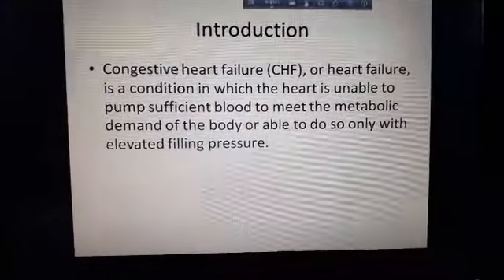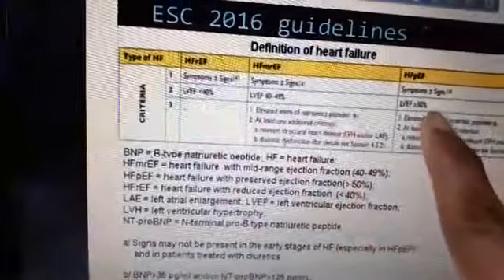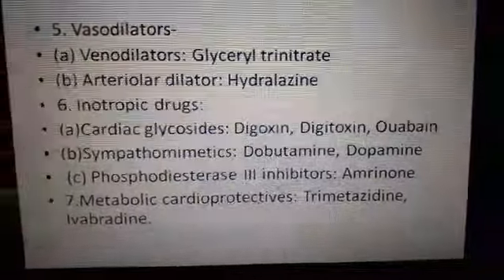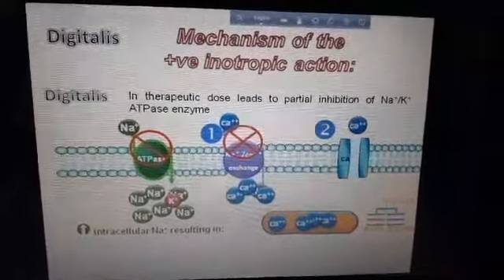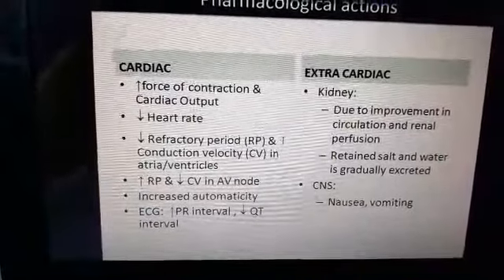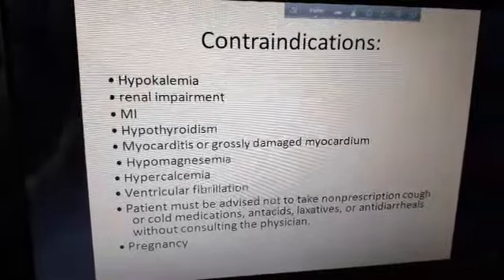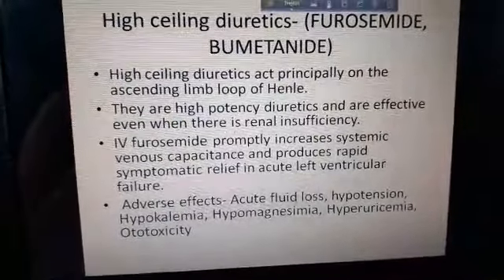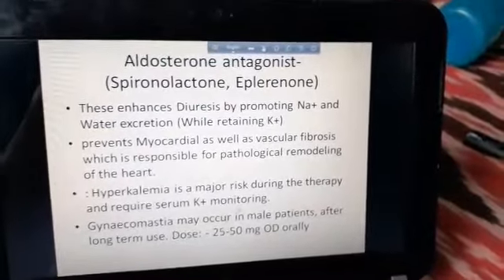Pharmacotherapy of congestive heart failure 1 Abhishek Ghosh